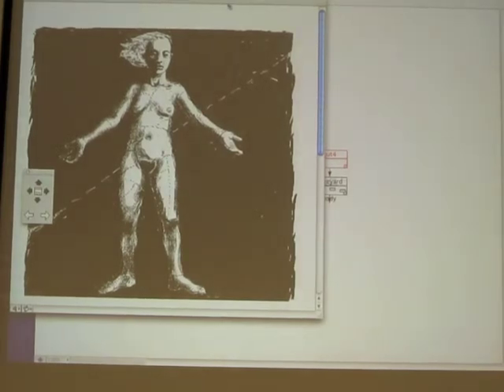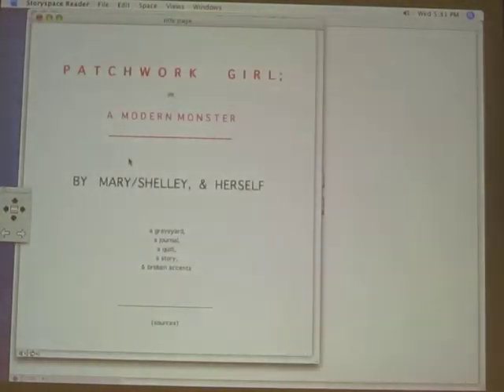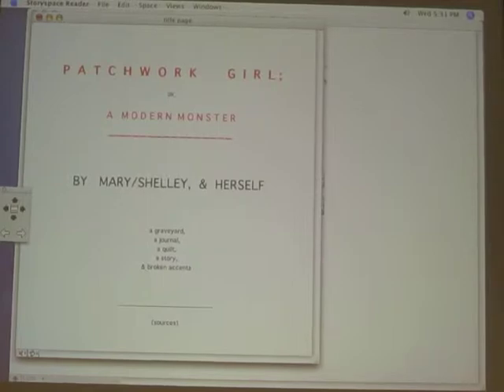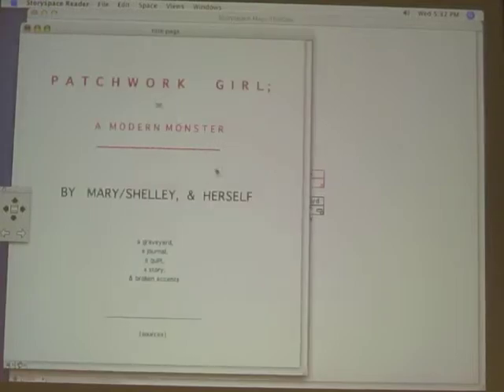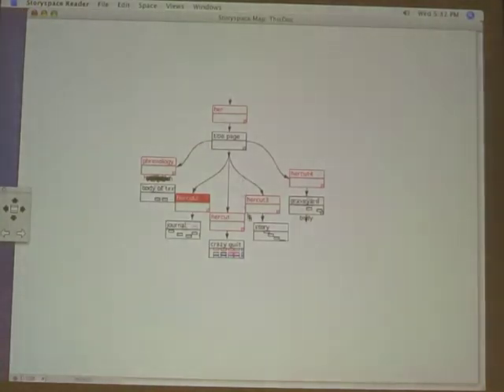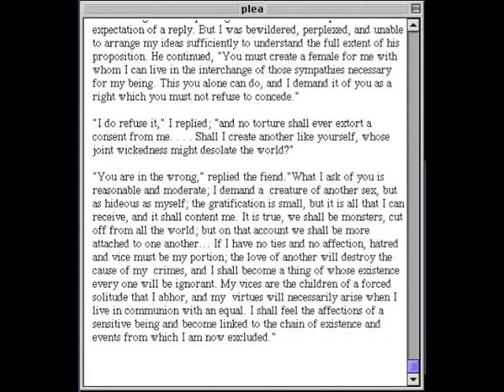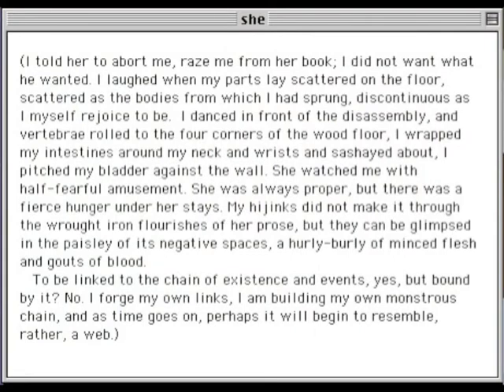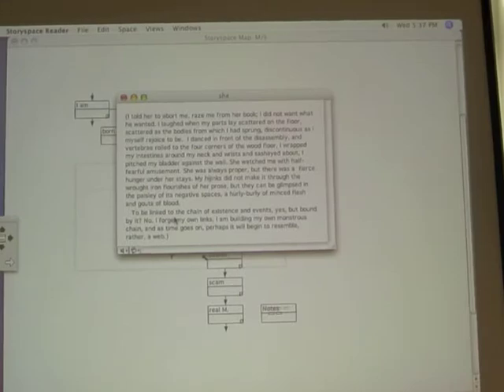Jackson Part 1